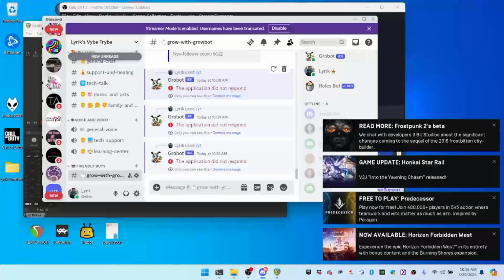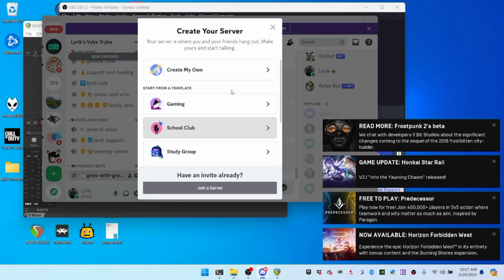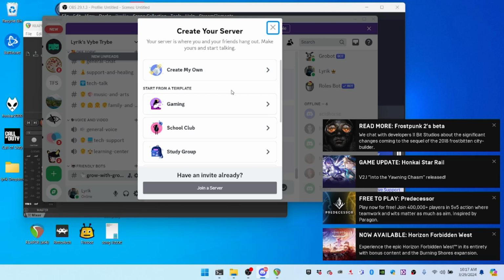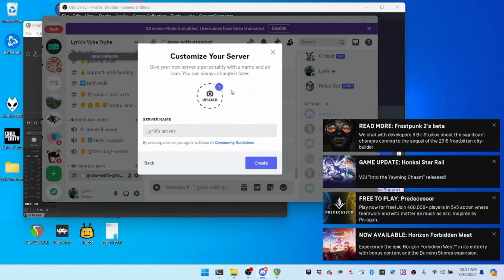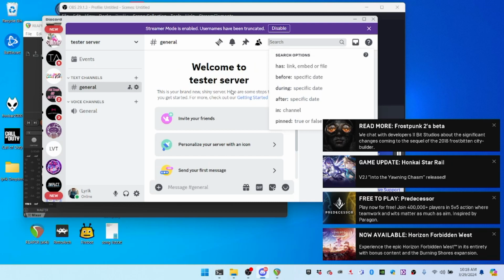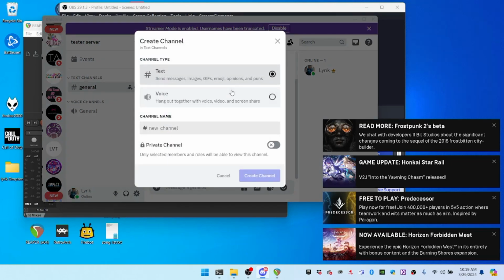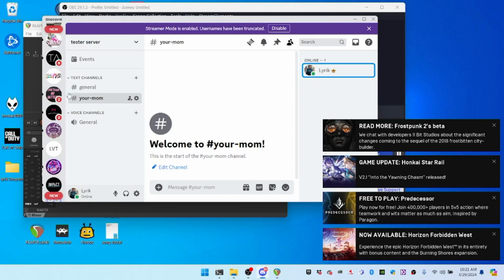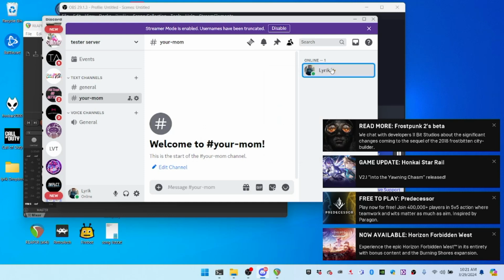Managing a discord server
Interested in having your own discord server but not sure where to start? check out this video and let me know if you have any questions. also you may join my discord server